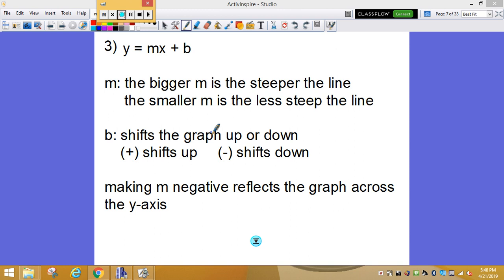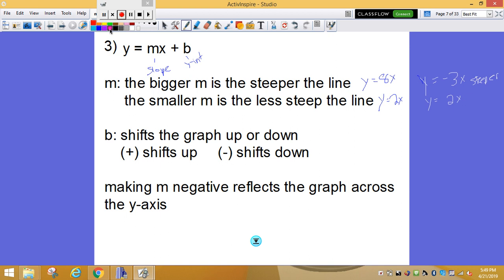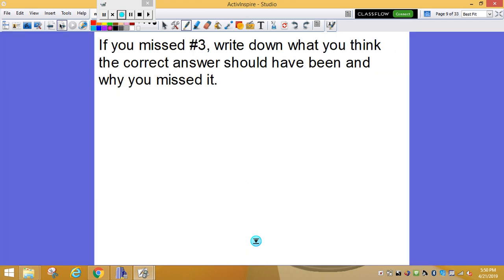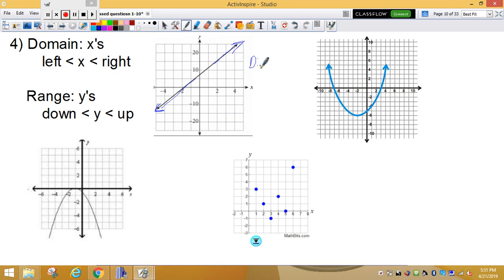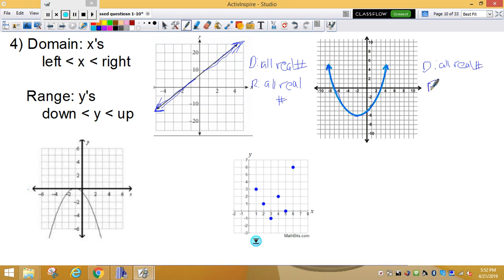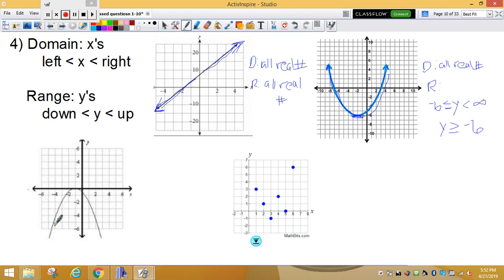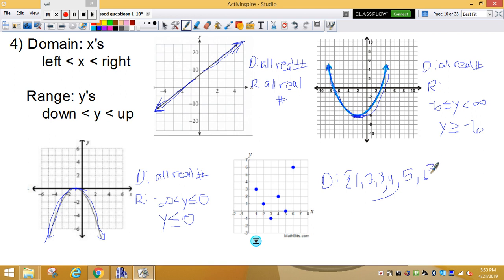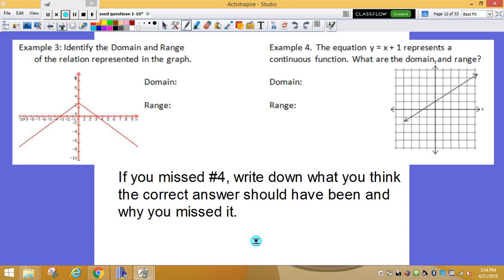3 and 4